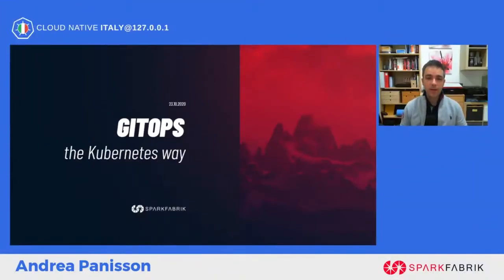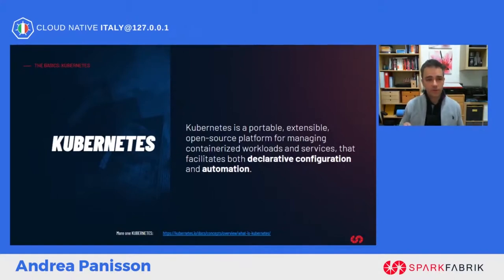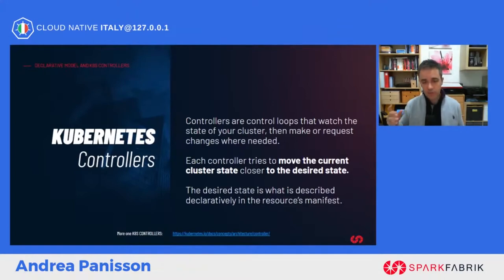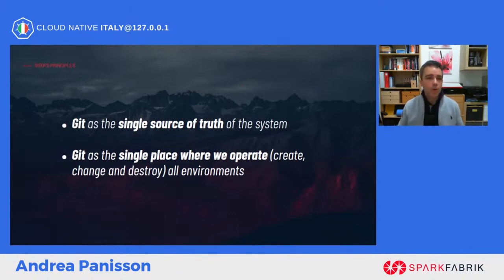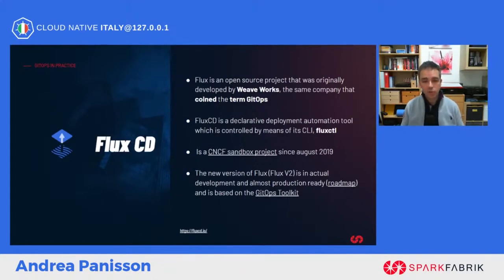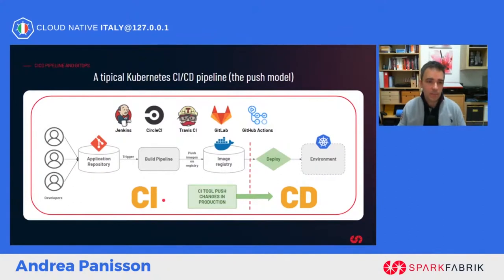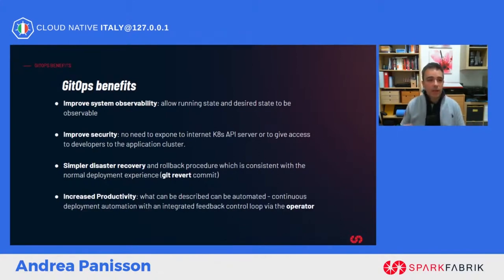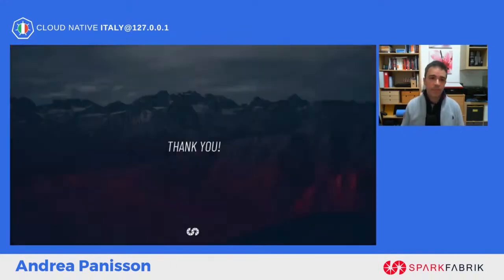Andrea Panisson "Gitops: The Kubernetes way"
"Gitops: The Kubernetes way"
GitOps è un nuovo metodo di CD che utilizza Git come unica fonte di verità per le applicazioni e per l'infrastruttura (declarative infrastructure / infrastructure as code), fornendo sia il controllo delle revisioni che il controllo delle modifiche. In questo talk vedremo come implementare workflow di CI/CD Gitops basati su Kubernetes, dalla teoria alla pratica passando in rassegna i principali strumenti oggi a disposizione come ArgoCD, Flux (aka Gitops engine) e JenkinsX

Andrea Panisson, Cloud native engineer @ Sparkfabrik
Cloud native engineer e Kubernetes expert. Da anni mi occupo di sviluppo software ed architetture cloud-native, sono fortemente convinto che Kubernetes sia stata una delle più grandi innnovazioni degli ultimi anni e che diventerà (forse già in parte lo è) il kernel per applicazioni di nuova generazione.

Ti aspettiamo al prossimo localhost!